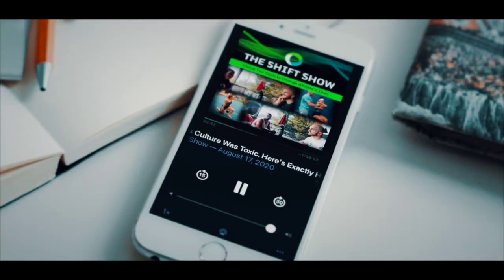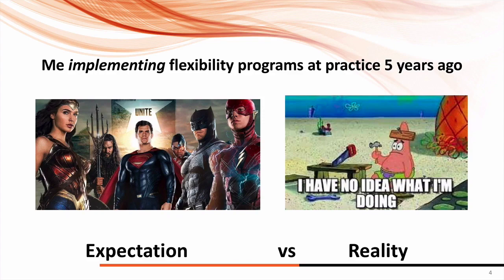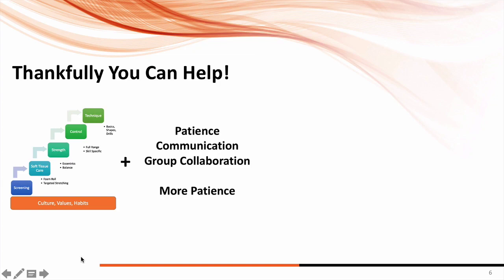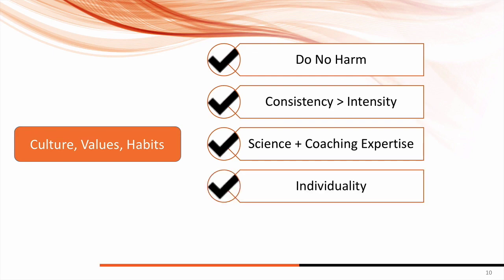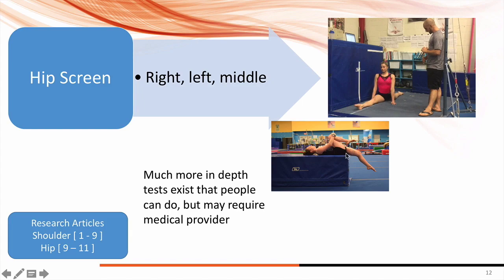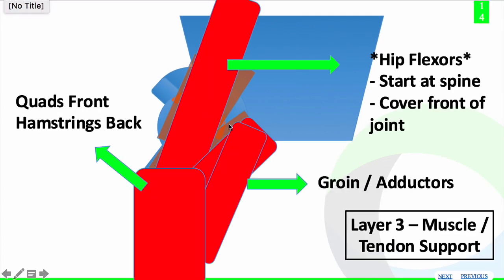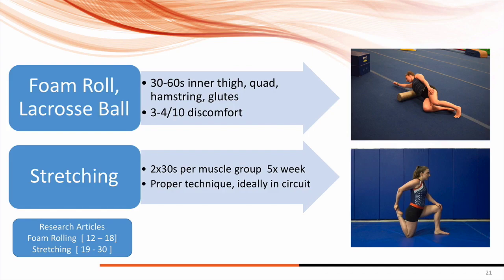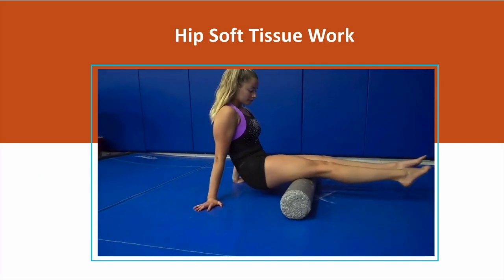Improve Split and Leap Flexibility With This Step By Step Guide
Today on the podcast I want to address a question I often get: How can I improve my splits and leaps?

Well, I've got an awesome lecture from our popular Hero Lab that's perfect for summarizing this topic.

In this lecture, I'll share tips on improving your flexibility for splits, leaps, and bars.

It's packed with practical advice that you don't want to miss.

I discuss:

00:00 Introduction of the webinar.

03:05 The four steps to getting the most out of a flexibility program.

06:03 Why poor hip flexibility can lead to L5 spondee fracture, and stress fracture in the spine.

09:11 The step-by-step process for improving athletes' hip flexibility.

13:06 Quality of life is more important than gymnastics.

15:32 How consistency is more important than intensity.

18:25 How to screen for hip mobility.

21:32 The three layers of the hip joint.

26:05 How to efficiently stretch and foam roll.

29:16 How long should you stretch for?

31:48 The importance of proper alignment and technique.

34:14 The best stretches you need to improve split flexibility.

37:06 Static stretching vs. passive stretching.

39:37 How to increase muscle length.

42:33 Direct hip training and strengthening.

46:21 The best way to incorporate flexibility into gymnastics.

49:47 Examples of flexibility exercises.

53:42 How to do a handstand.

56:31 The biggest reason why gymnastics skills fall apart.

1:00:15 How to make the most progress.

1:02:32  The secret to consistency and long-term progress.

The Hero Lab is a monthly subscription platform that serves around 700 gymnastics coaches, medical providers, and parents.

We offer a vast library of 50+ hours of lectures on flexibility, strength, technique, shaping, and more.

Plus, we provide handy resources like PDFs, circuits, and templates.

We're constantly adding new lectures based on what our community needs.

And guess what? We're expanding even further!

We'll be introducing new lectures on injuries, compulsory gymnastics, and parent-specific topics. We want to cover everything from ankle sprains to navigating gym culture.

But to make this happen, we'll be increasing the subscription price at the end of the week.

So, if you want to lock in the current rate, head over and join the fun!